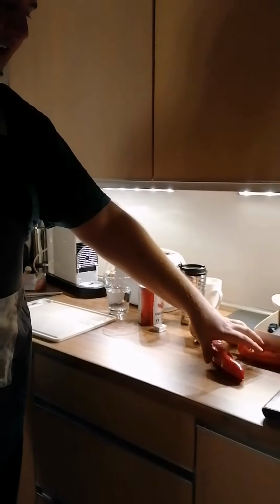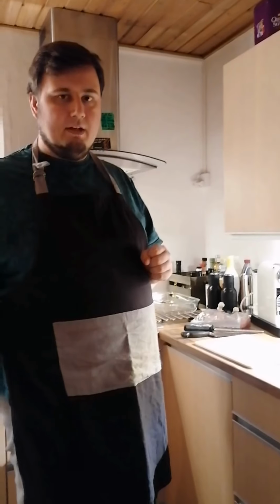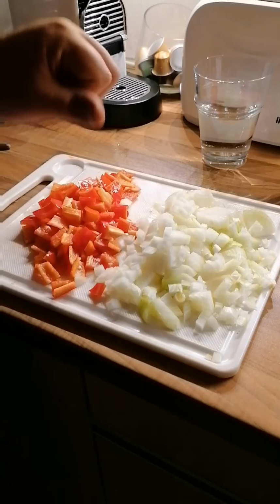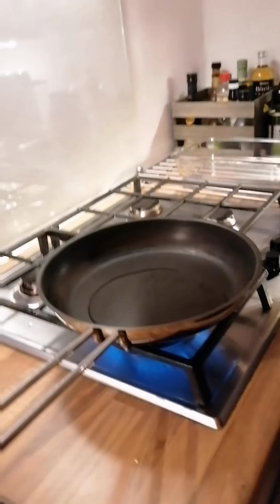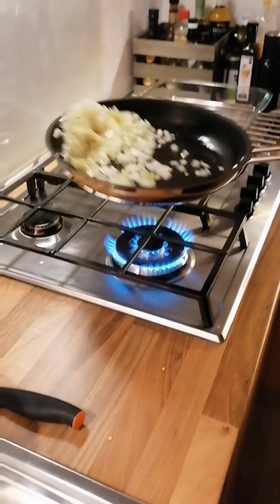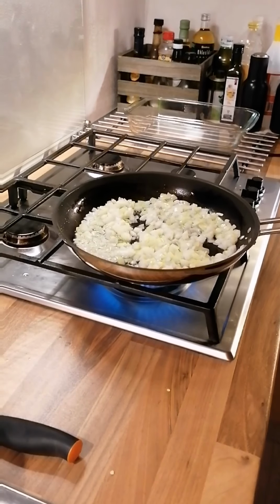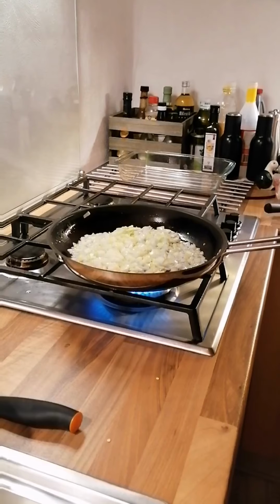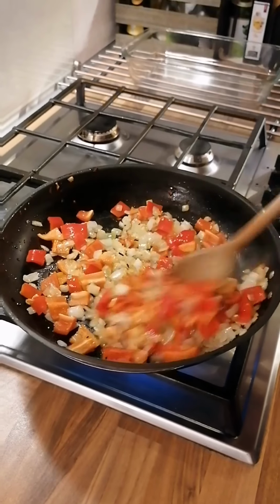Dinner Pork chop 🥩 Casserole Yummy 😋😋😋